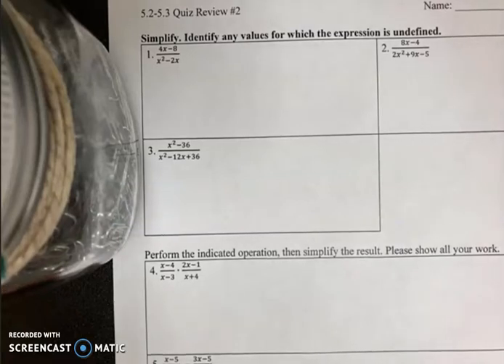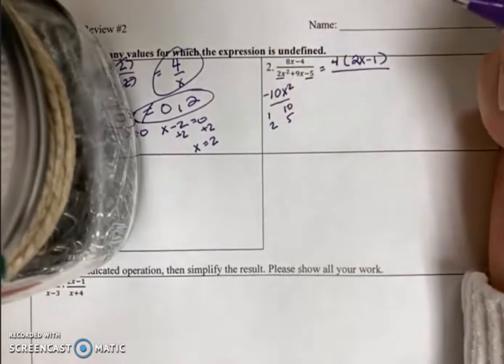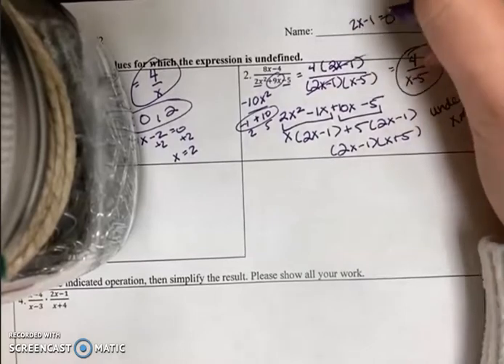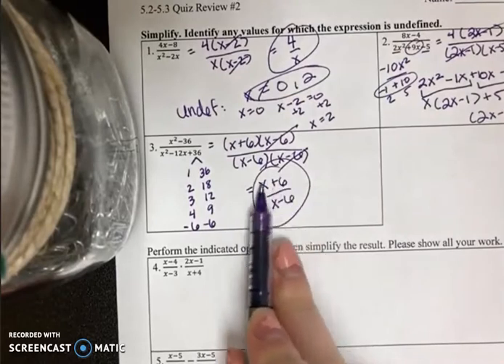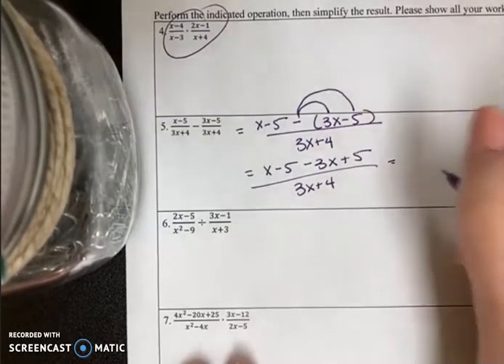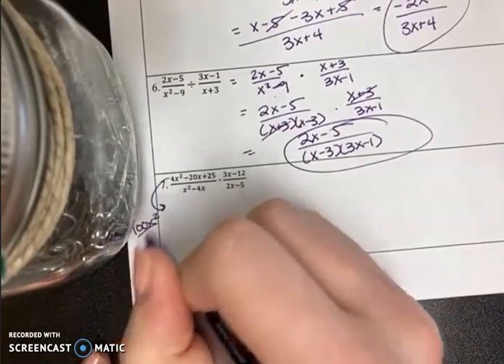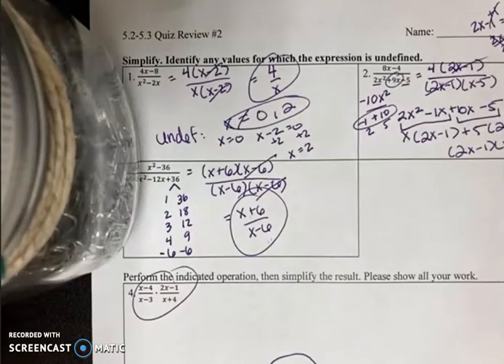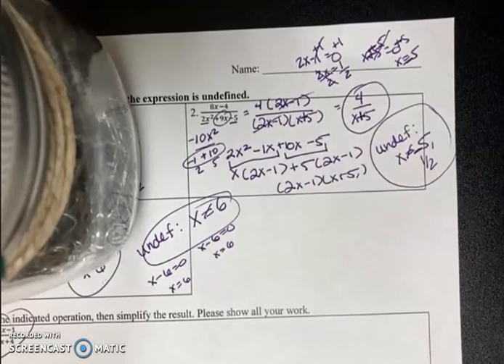Ch 5 Quiz Review #2